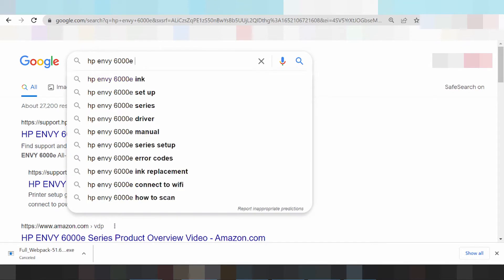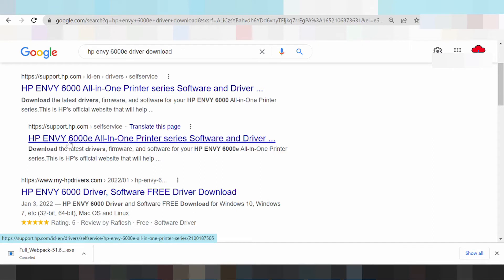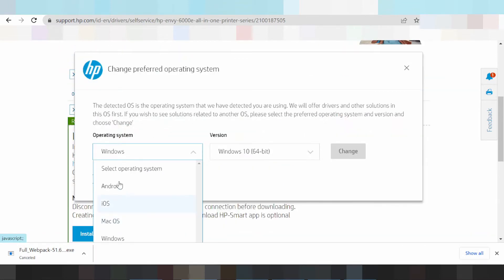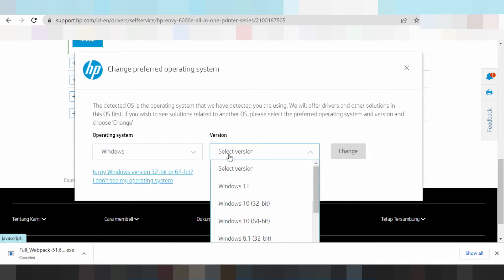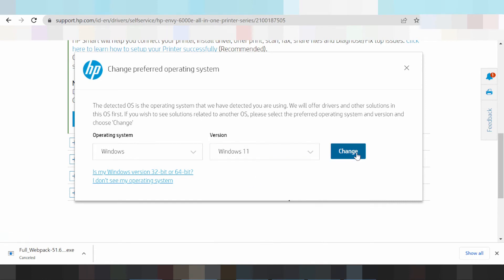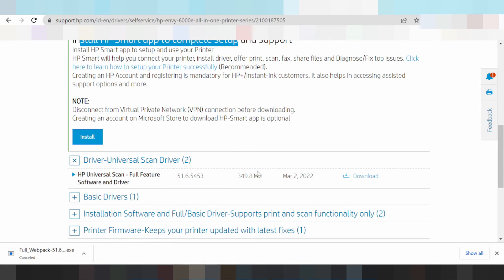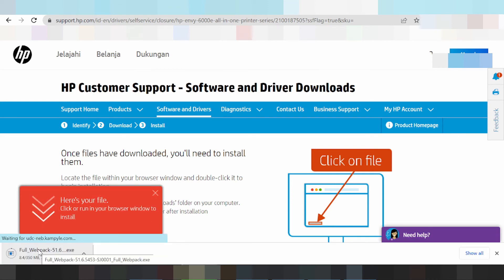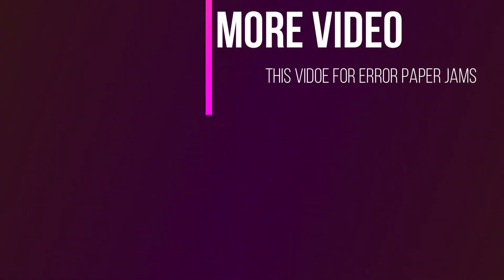HP ENVY 6000e Driver Download Windows 11, Windows 10, Mac 12, Mac 11